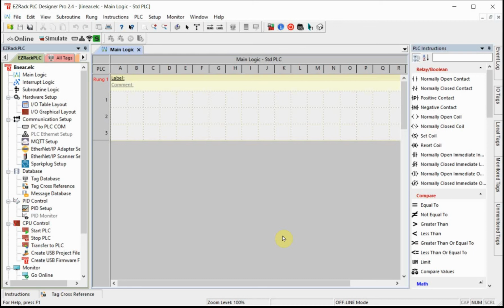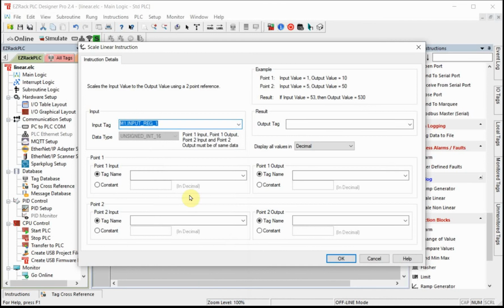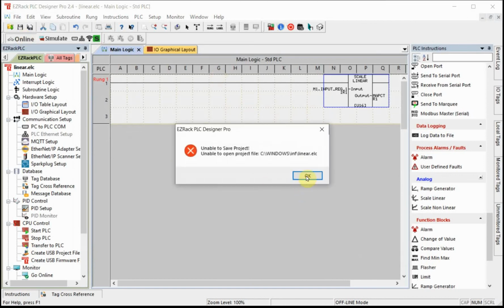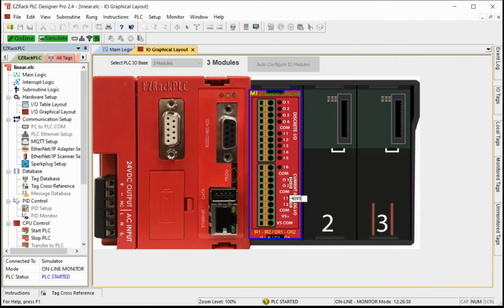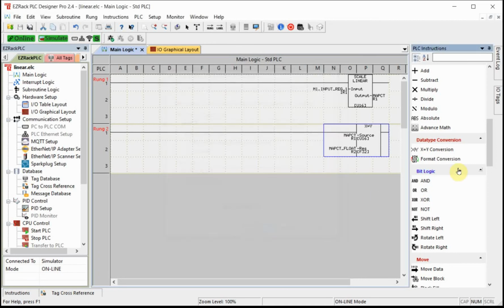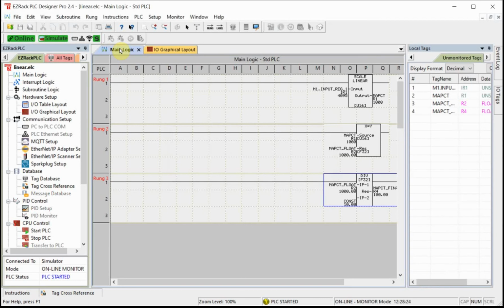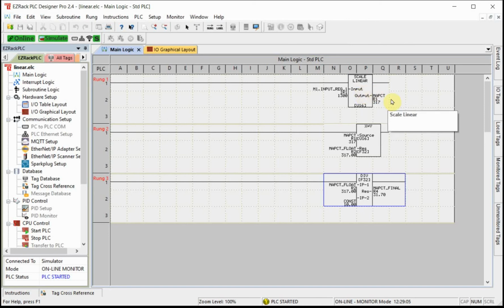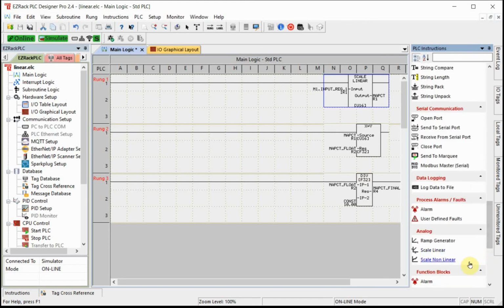EZLogix SCALE LINEAR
Linear Scale Function